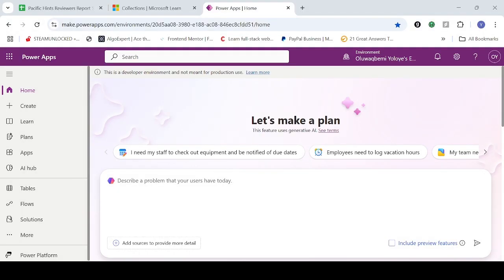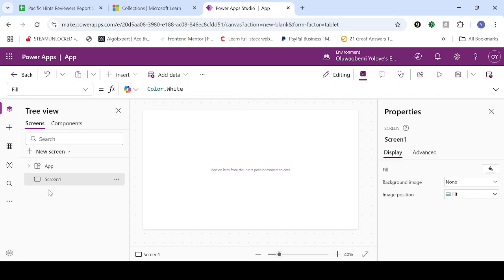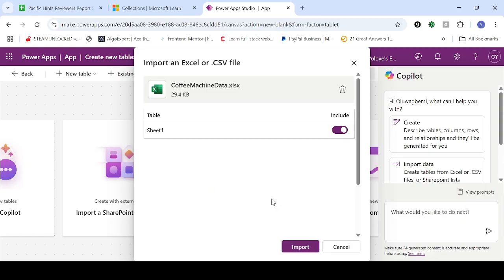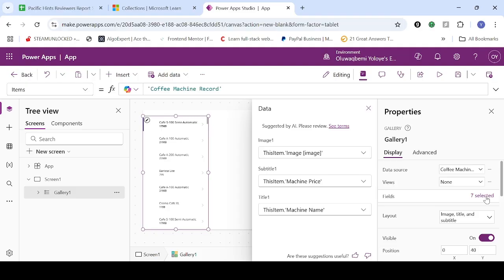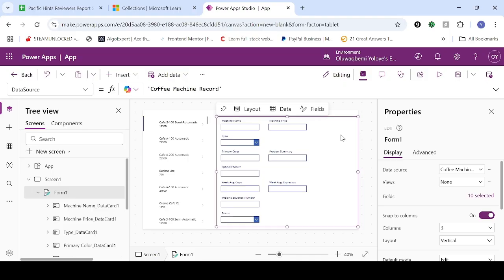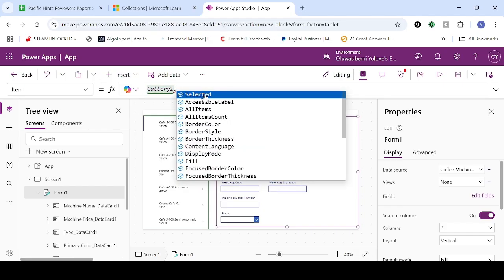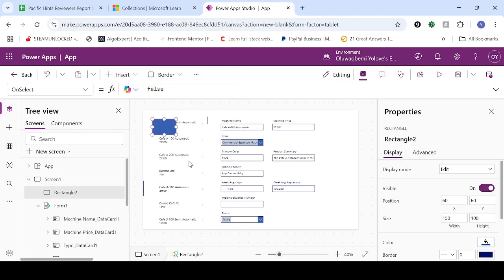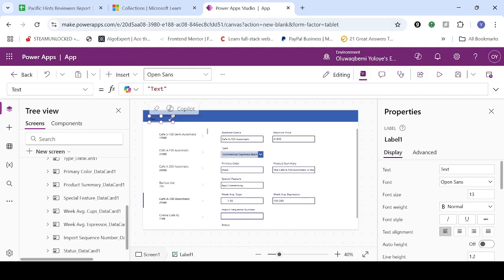Create a simple canvas app with Power Apps using an excel table as its data source